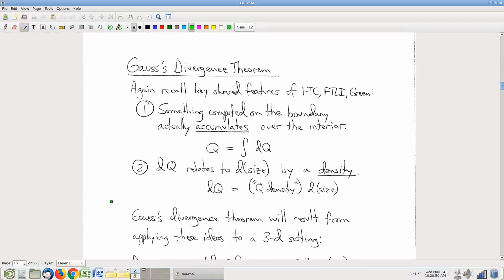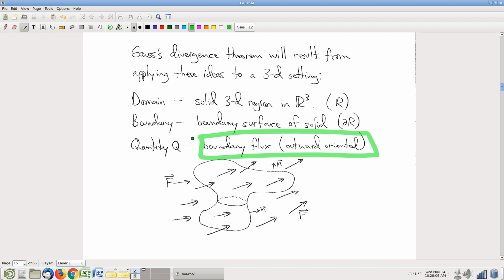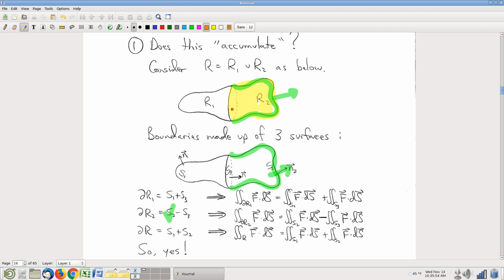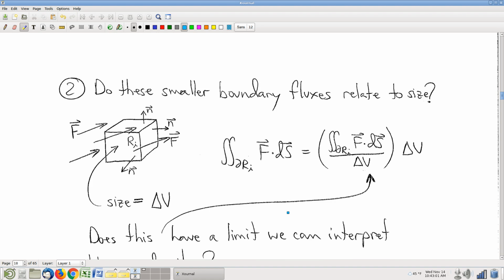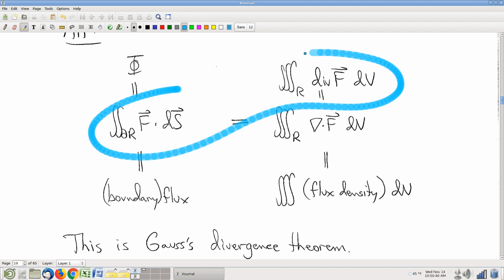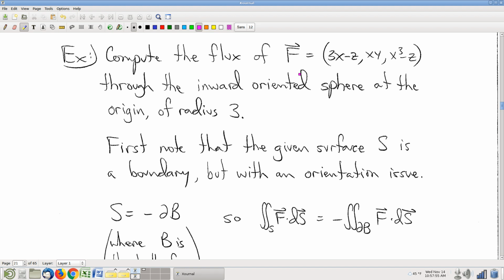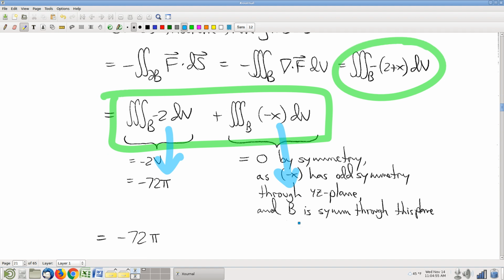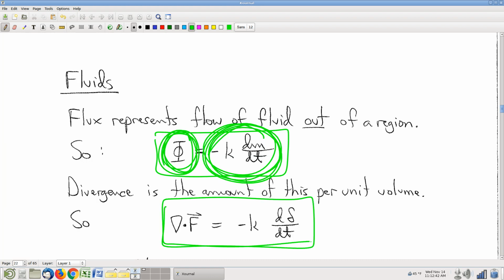Math 212, 2018 Fall, 11-14